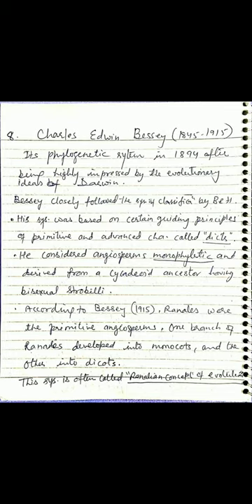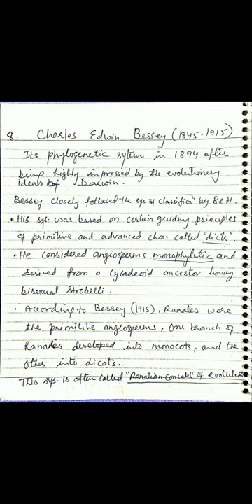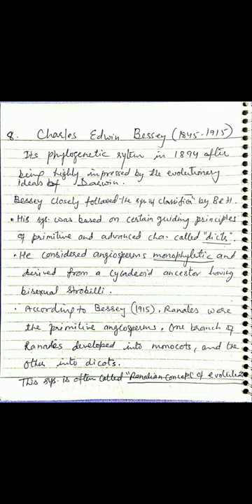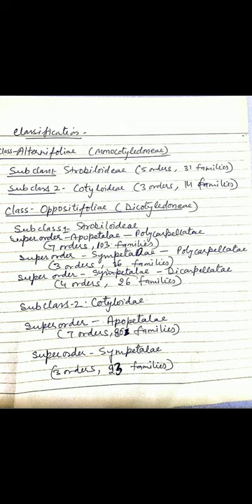Angiosperms classification given by By Bessey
Video by Dr. Hemlata Gupta, Associate Professor, Botany Govt. College Kota.
This video is for M Sc sem lll Botany students.